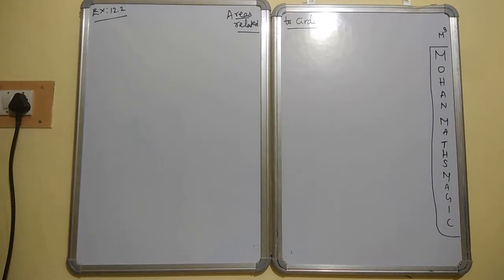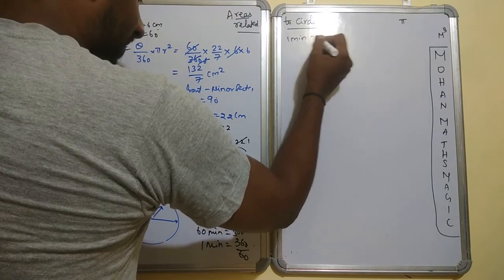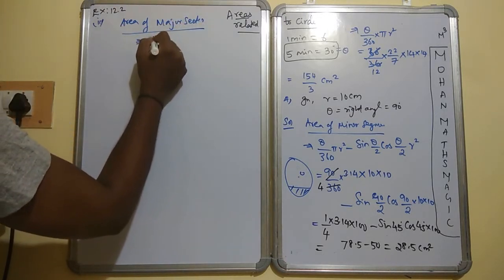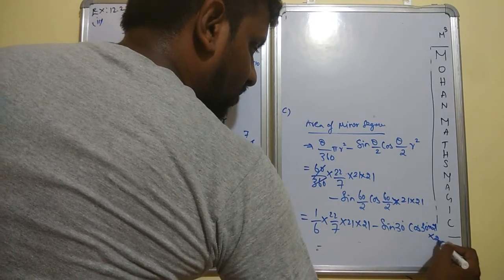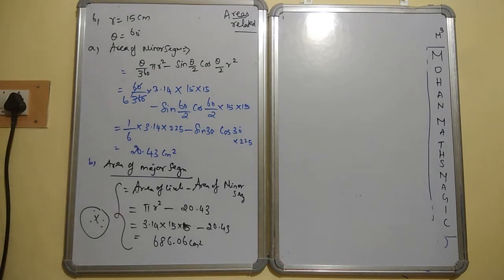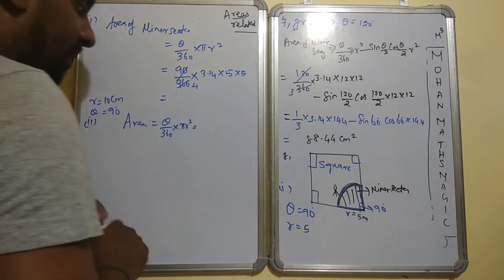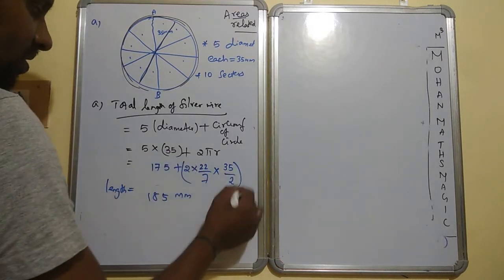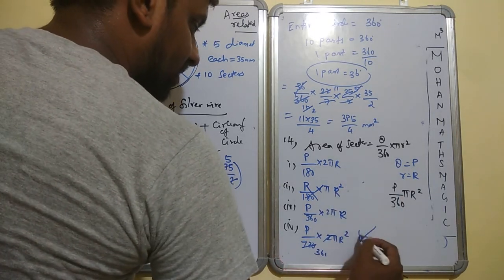MOHAN-CLASS X AREAS RELATED TO CIRCLES EXERCISE 12.2 QUESTIONS 1 TO 9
CLASS X AREAS RELATED TO CIRCLES EXERCISE 12.2 QUESTIONS 1 TO 9
YOU CAN &YOU WILL